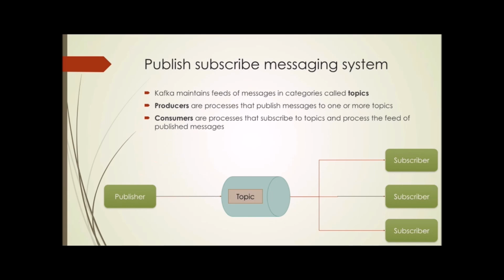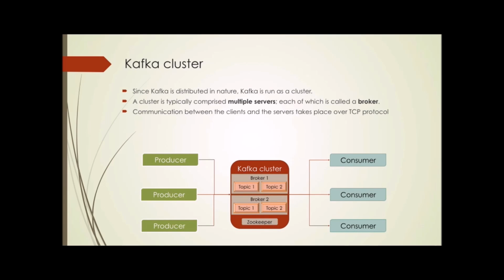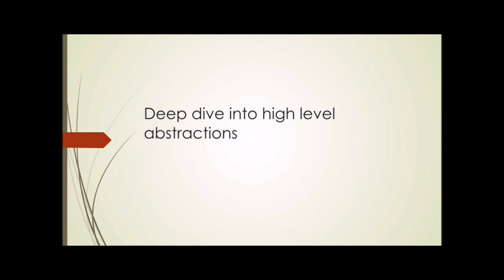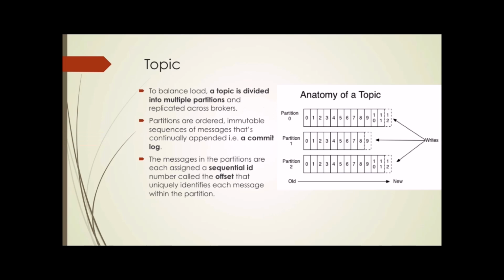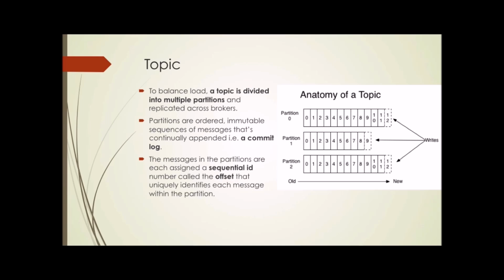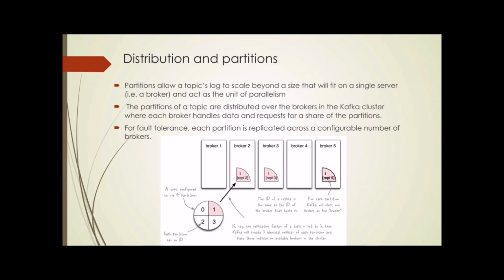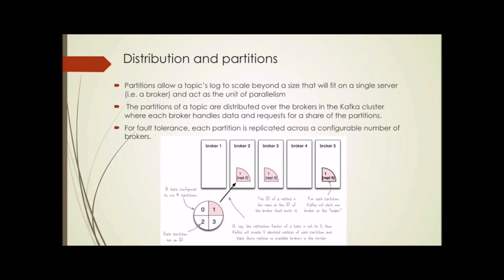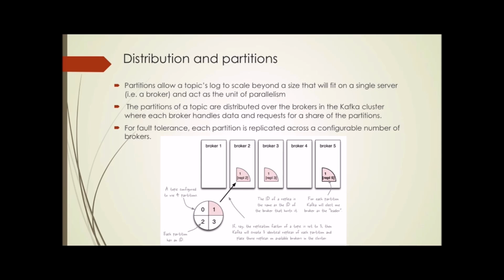Apache Kafka [1/5]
Speaker: Viswanath Jayachandran

The session shall broadly be divided into two halves. During the first half, core concepts and terms shall be explained which will be utilised during the later half where a project utilising apache Kafka in conjunction with Apache Flink and Apache Cassandra shall be demonstrated.